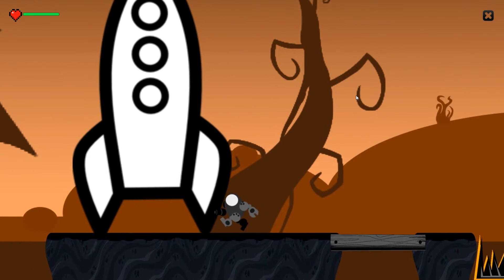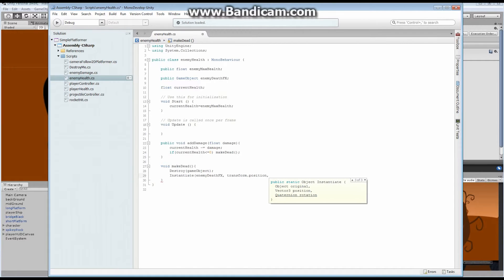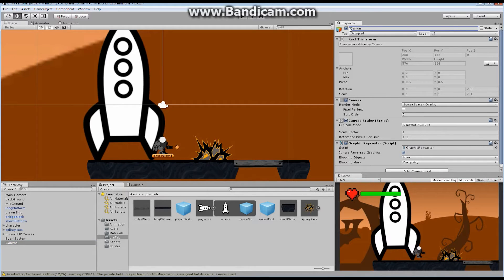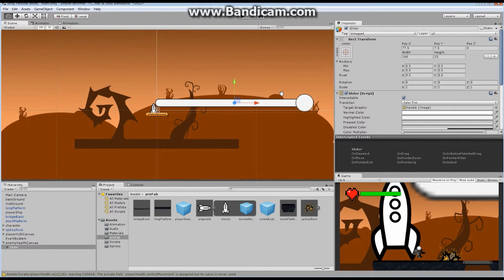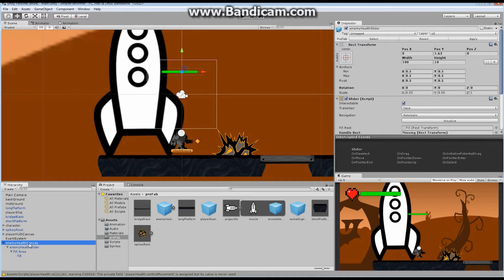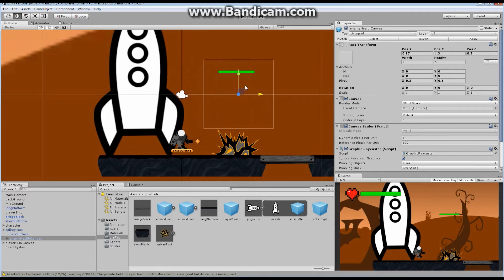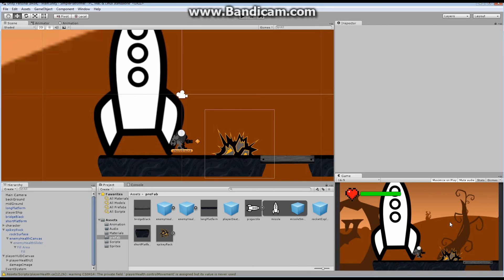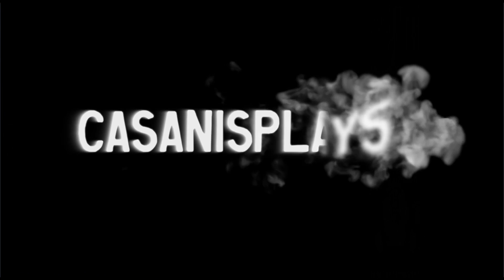2D Prototyping in Unity - Tutorial - Platformer - Floating Health Bar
Hello everyone and welcome to another episode of 2D Prototyping in Unity.  In this episode we design our enemy GUI.  Each enemy will have it's own health bar floating above it to clearly indicate what its current health is.